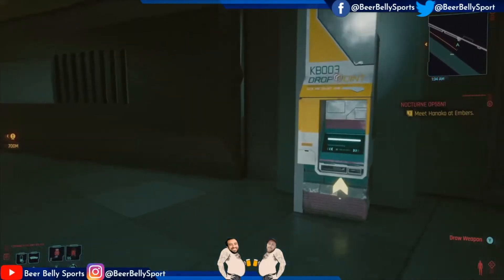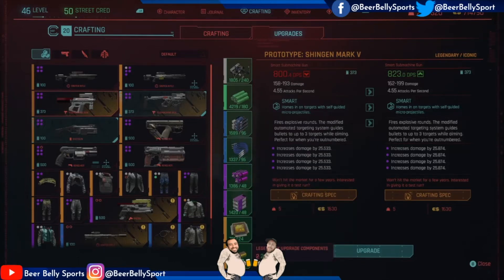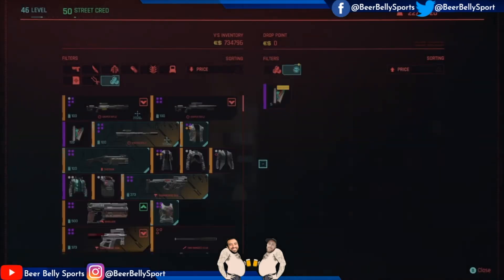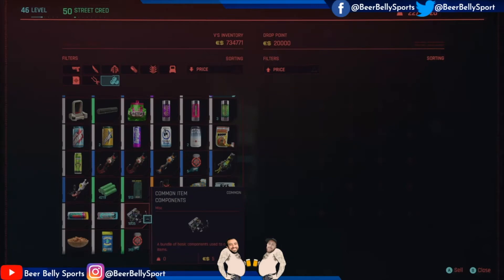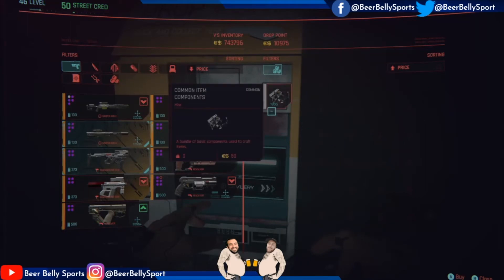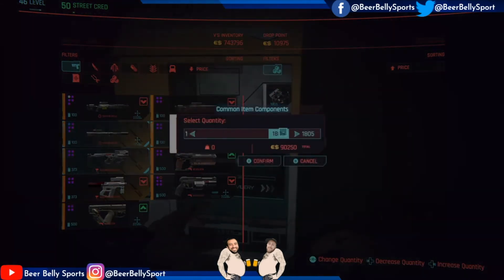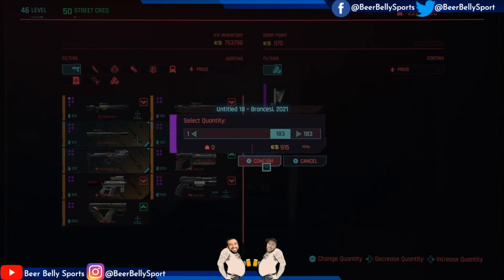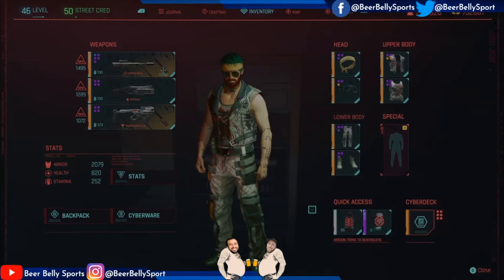Cyberpunk 2077 Unlimited Crafting Components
This video is about how to get unlimited crafting components in the video game CyberPunk 2077. It goes into detail on how exactly to do this step by step.